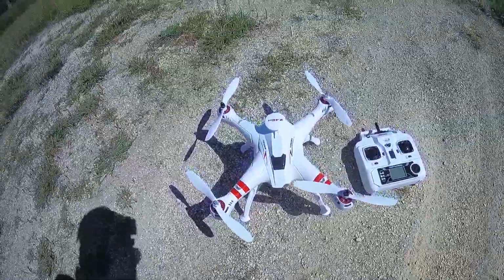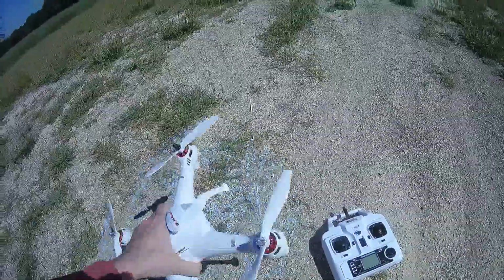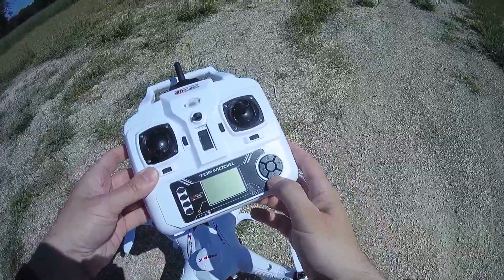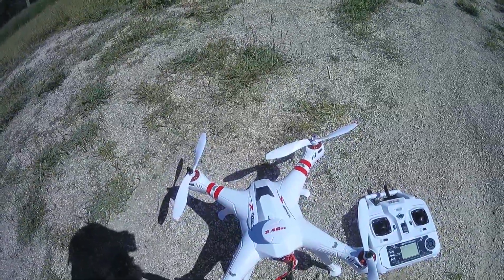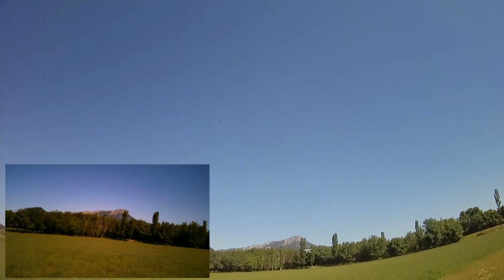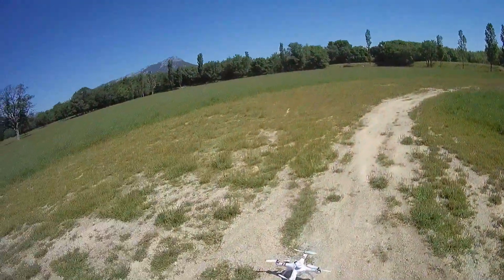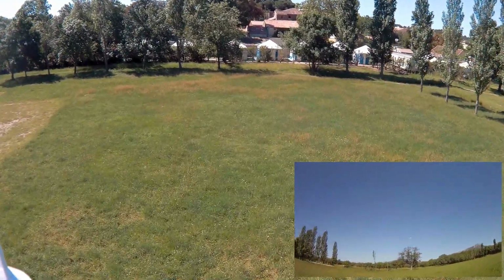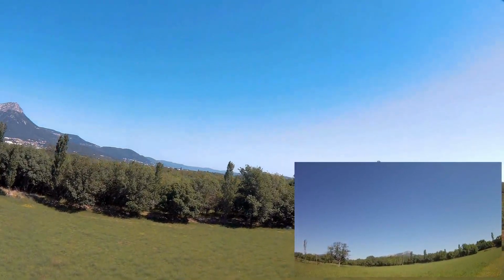Bayang X16 first demo flight (Courtesy Gearbest)